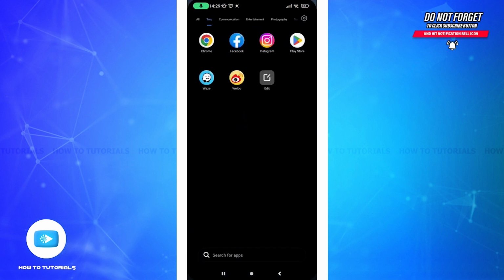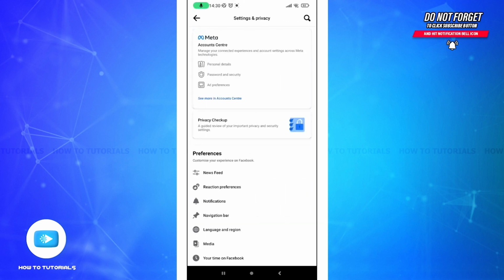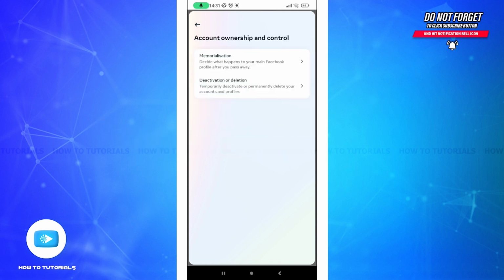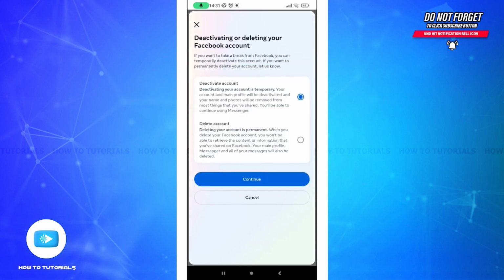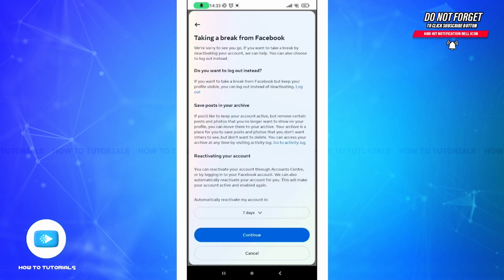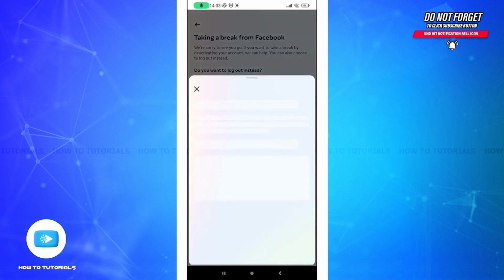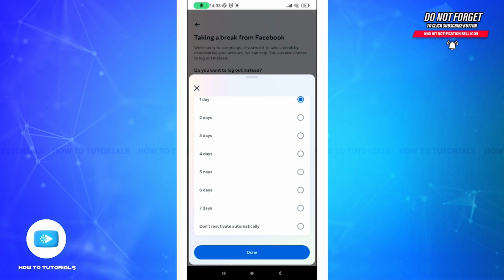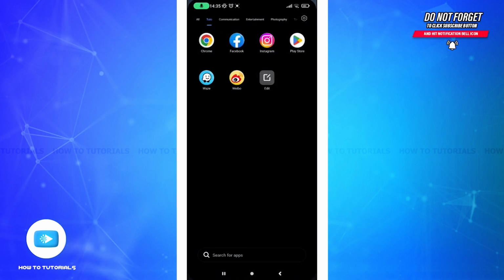How To Deactivate Your Facebook Account Temporarily 2023 | Facebook Account Deactivation Help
"How To Deactivate Your Facebook Account Temporarily 2023 | Facebook Account Deactivation Help | Facebook App" - A Video Guide by How To Tutorials.

A tutorial video for the process to deactivate your Facebook account temporarily.